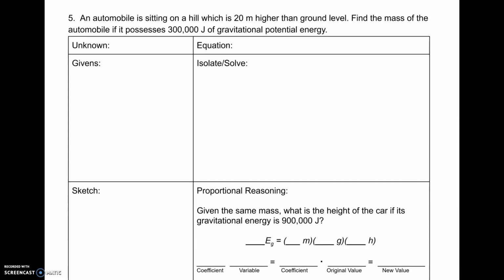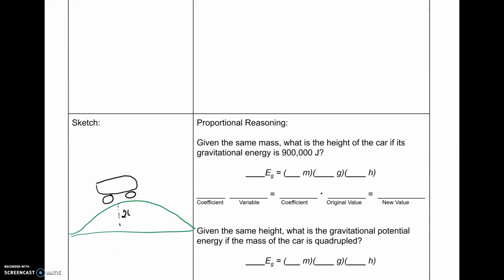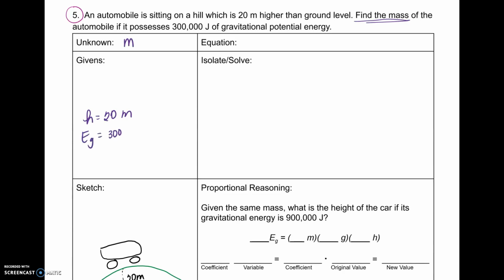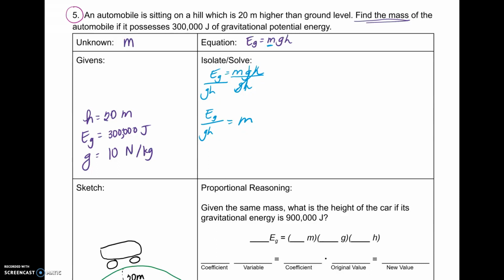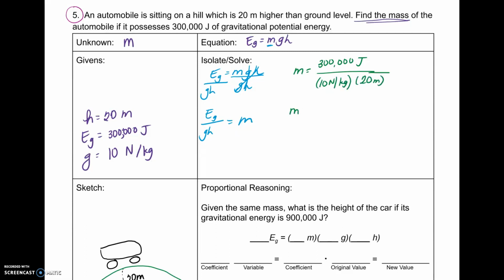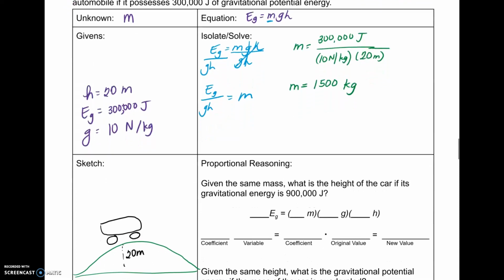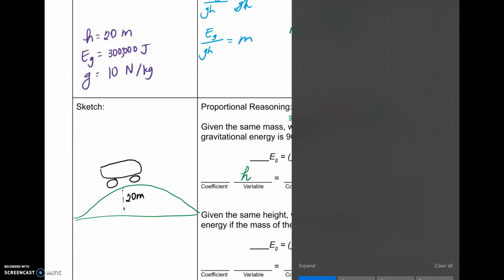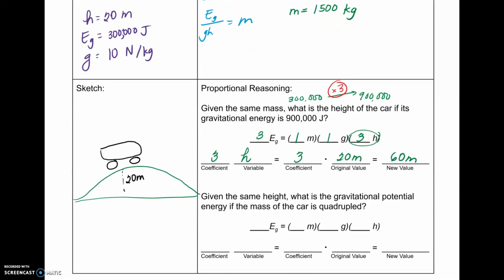Using Energy Equations #5